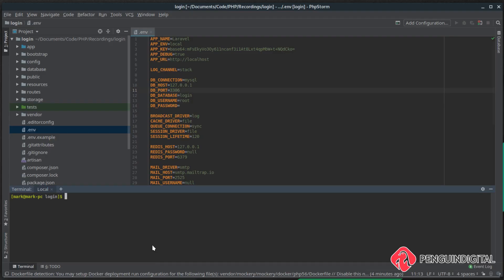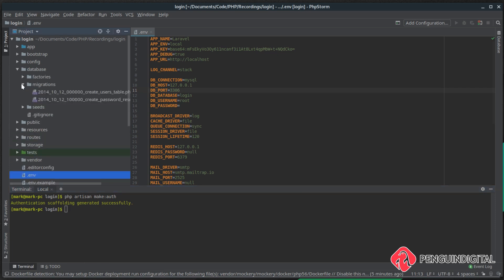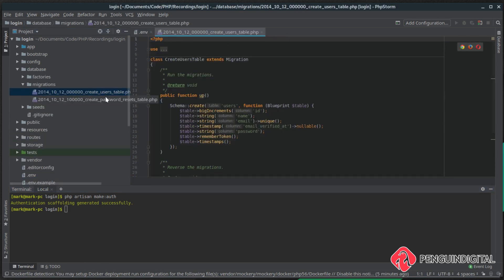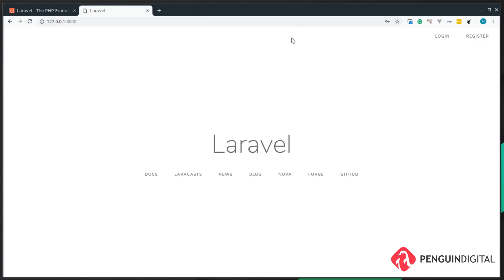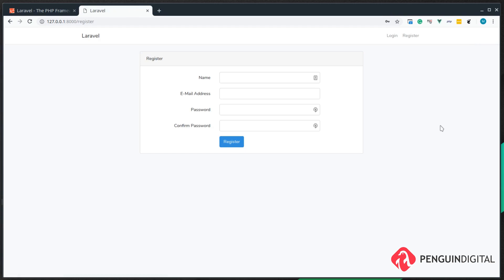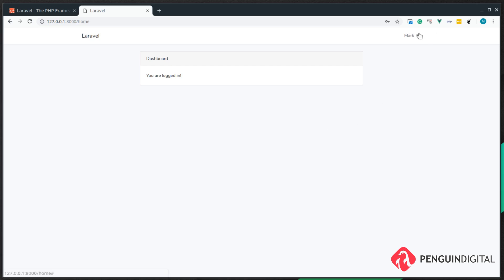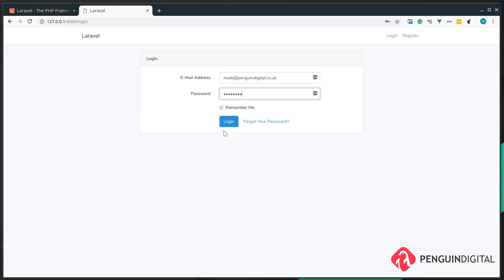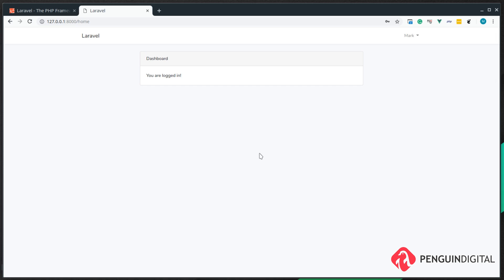Laravel 5.8 Login System - Part 2: Registration and Login scaffolding